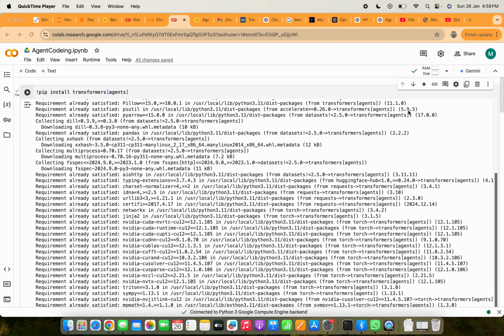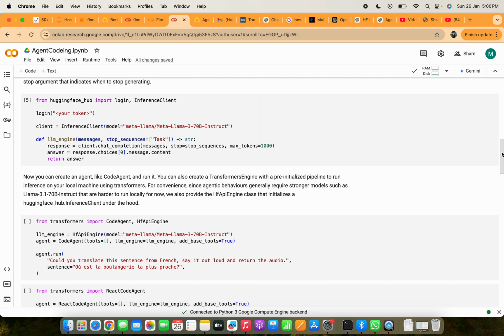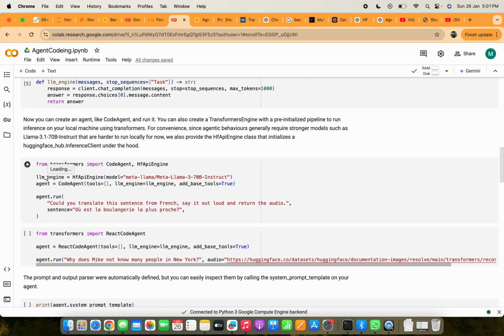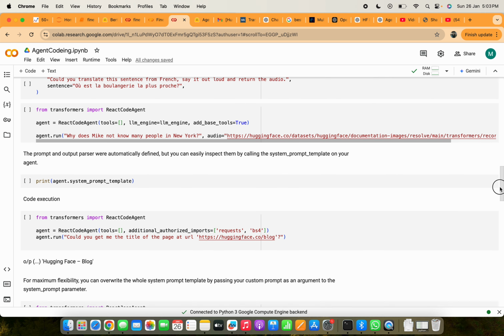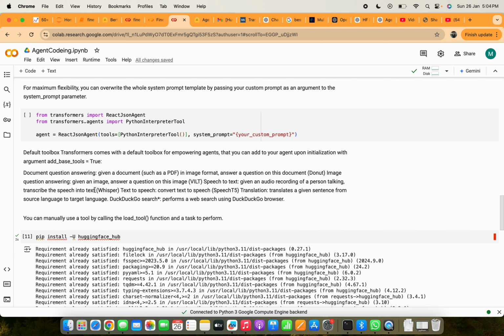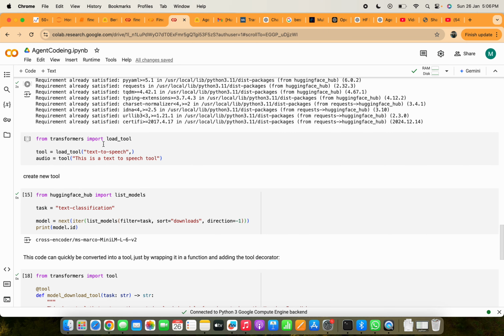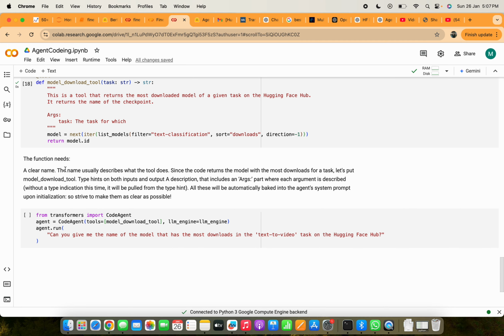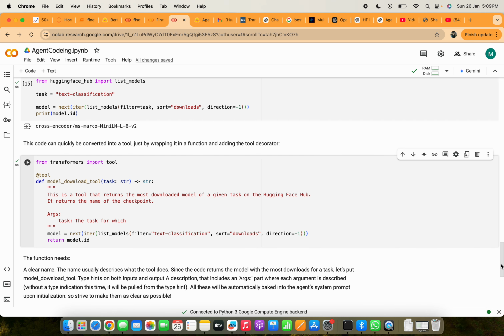"Code an AI Agent in Minutes with GPT-Powered Tools,How AI Agents Work: Gen AI Explained"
🚀 Master Agent Coding with This Hands-On Example! 🎯

Welcome to our tutorial where we break down the process of building and coding a functional AI agent step by step! Whether you’re a beginner or an advanced developer, this video will help you understand how to create intelligent agents powered by Large Language Models (LLMs), enabling automation and smarter decision-making in your projects.

📚 What You'll Learn in This Video:
Introduction to AI Agents:

What are agents, and why are they important?
How LLMs like GPT revolutionize agent-based solutions.
Agent Architecture Overview:

Core components of an agent: tools, environment, and logic.
How LLMs are integrated to perform tasks.
Live Coding Example:

Step-by-step coding walkthrough to build an agent.
Adding functionality for tasks like web search, data summarization, and more.
Using popular frameworks like LangChain or direct API integration.
Testing and Deployment:

Ensuring your agent works effectively.
Deploying your agent for real-world use.
💻 Tools & Libraries Used in This Tutorial:
Python for coding the agent.
OpenAI API for leveraging GPT models.
LangChain Framework for building structured workflows.
Other helpful tools for debugging and enhancing your agent.
⚡ Key Takeaways:
Learn the fundamentals of AI agents and their applications.
Write efficient code to create functional agents using LLMs.
Gain insights into testing and scaling your AI-powered solutions.
AI agents are intelligent systems that use LLMs (Large Language Models) to analyze inputs, generate outputs, and perform actions. These agents can automate tasks, improve workflows, and solve complex problems across industries.

✨ Real-World Applications:
Automating customer service with AI chatbots.
Using agents for personalized recommendations.
Enhancing data analysis and reporting with AI tools.